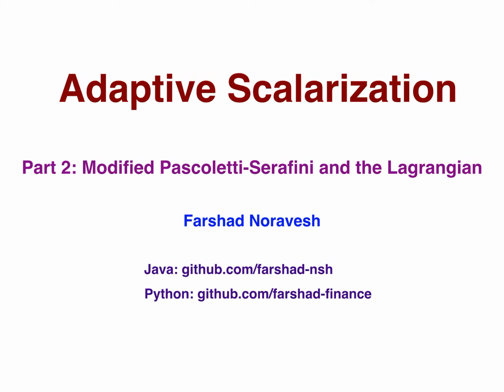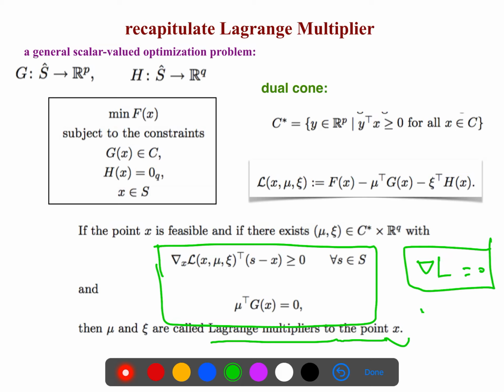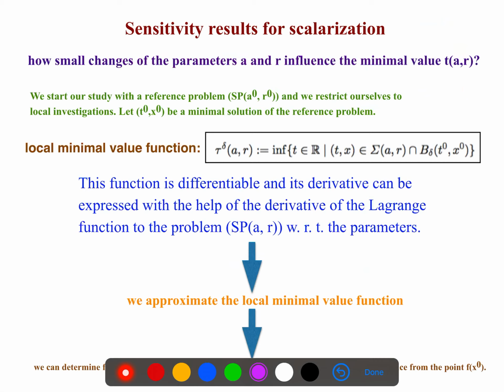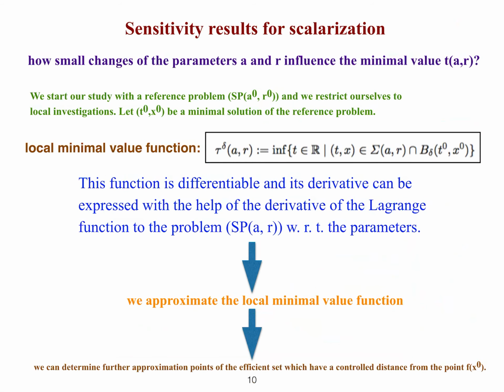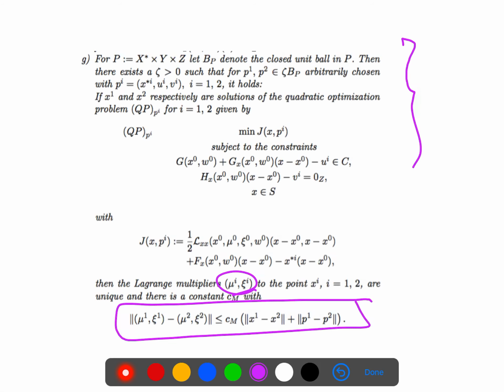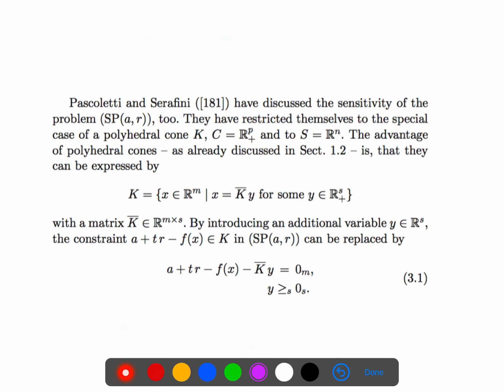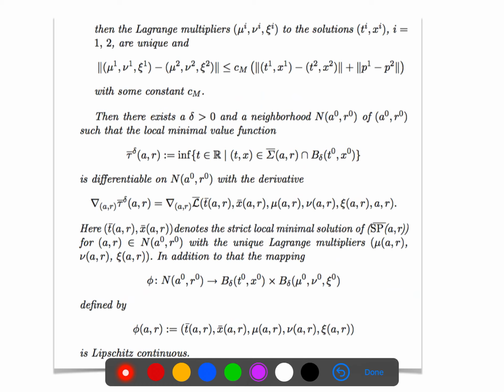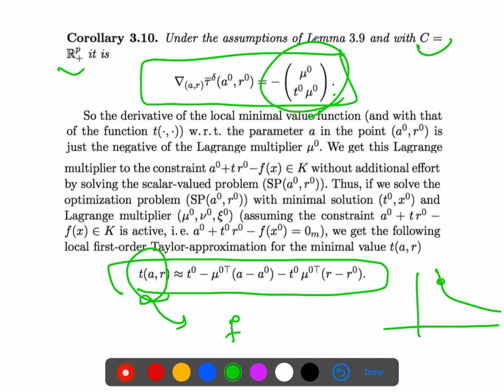part 2: modified SP problem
modified scalarization problem.